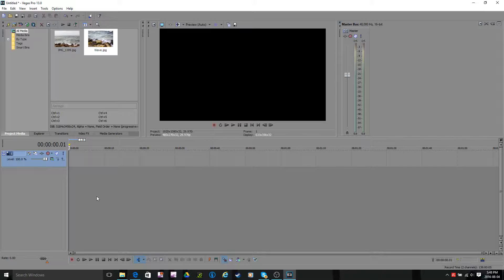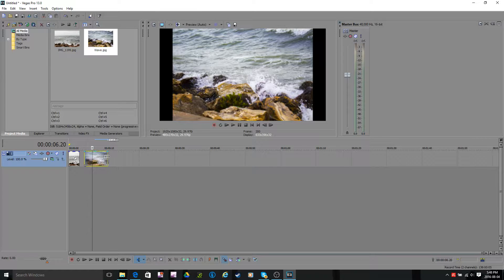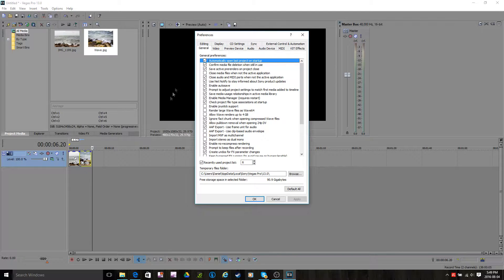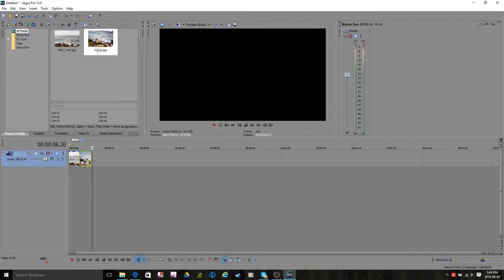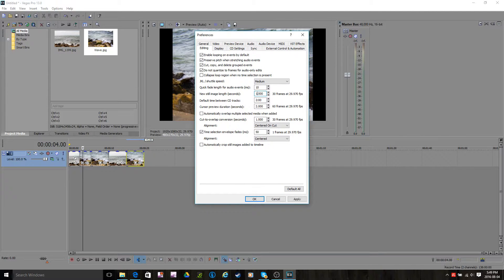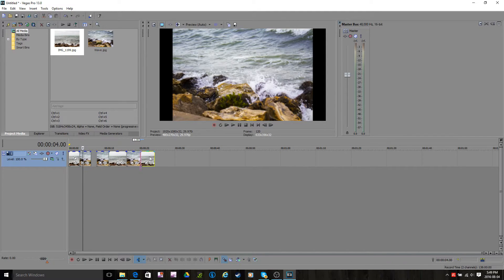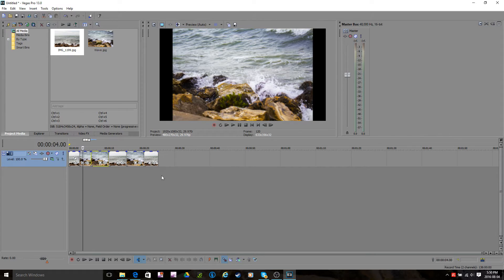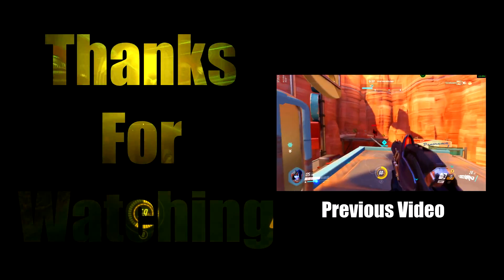Sony Vegas | How to Change Length of all Pictures in a Slide show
have you ever wondered how to change the length of all the pictures in a slide show, so that when you drag them in they become the length you want. Then this is the video for you